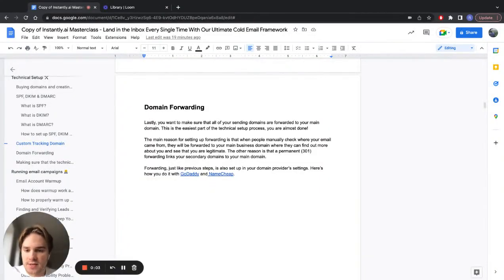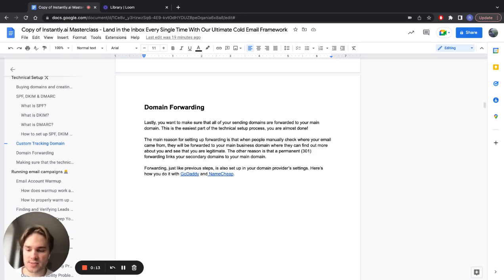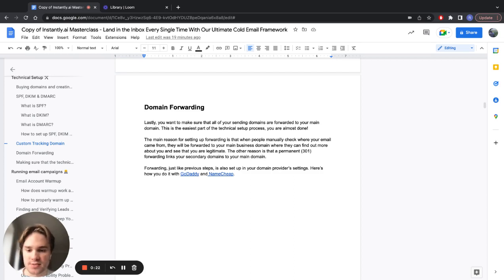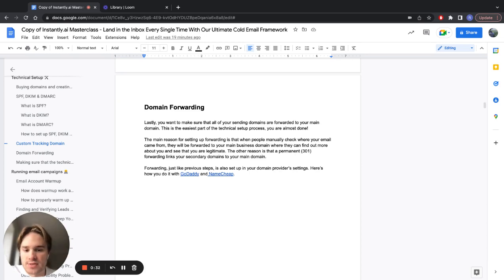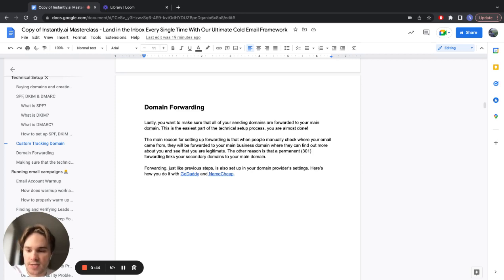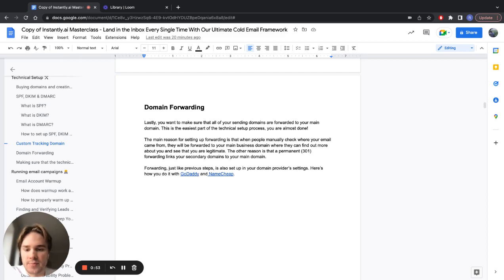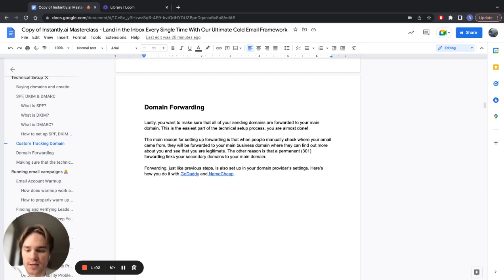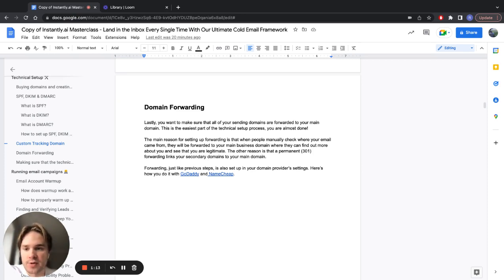Part 5 - Domain Forwarding - Deliverability Masterclass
- All our SOPs
- Technical setup guides
- Running, scaling campaigns
- Troubleshooting & optimizing

Advanced Sequences
Advanced Scheduling